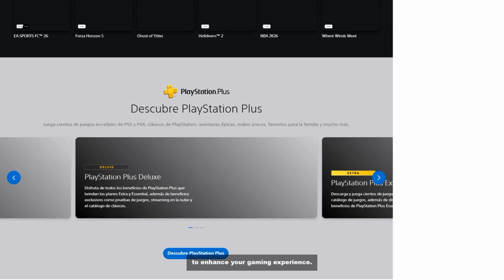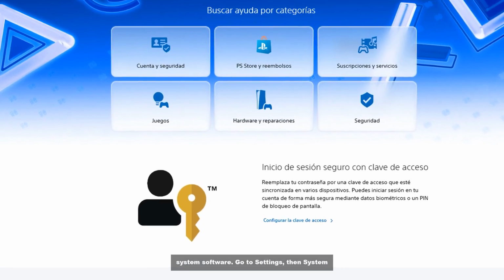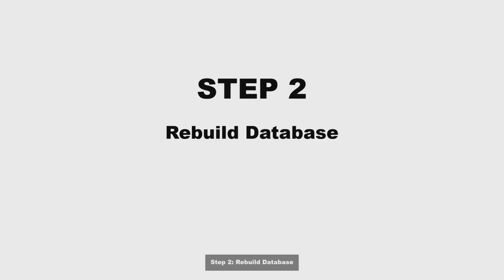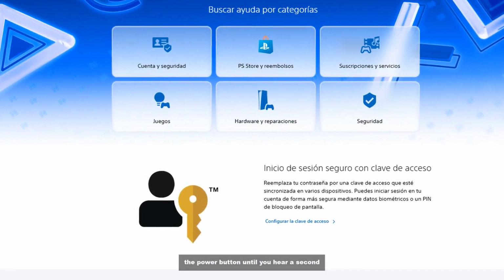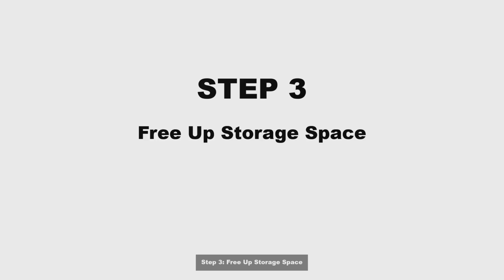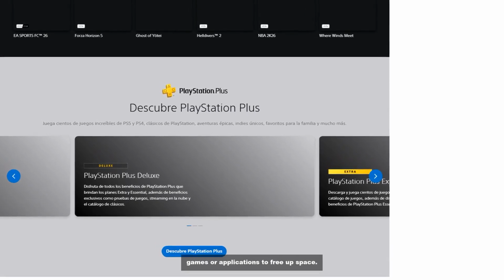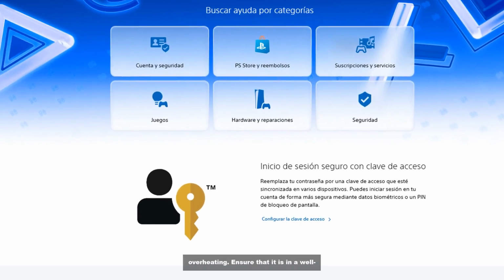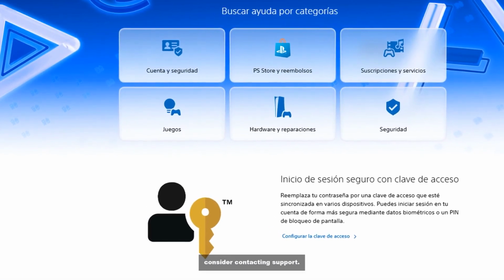How To Enhance PlayStation 5 Crashing Issue 2025 (EASY GUIDE) (2026)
In this video, we provide an easy guide on how to enhance PlayStation 5 crashing issues in 2025. If you're experiencing frequent crashes, this tutorial will help you troubleshoot and resolve common problems.